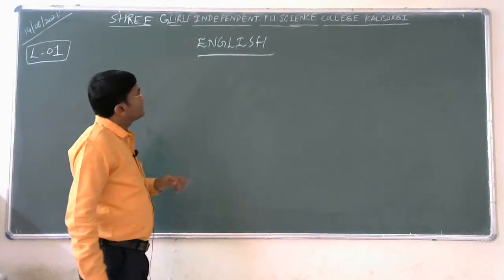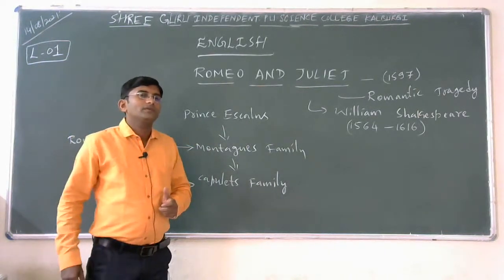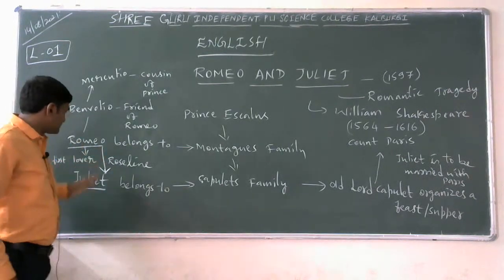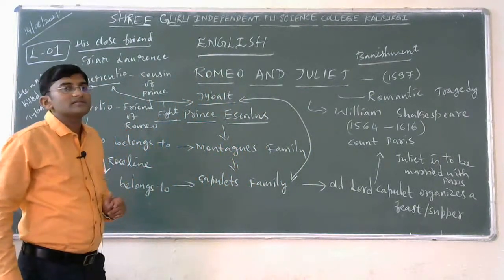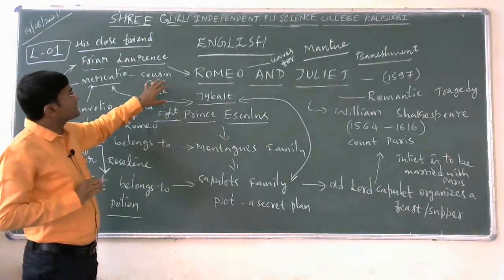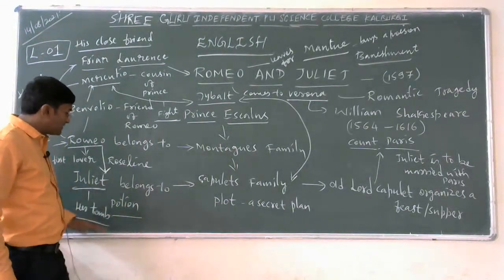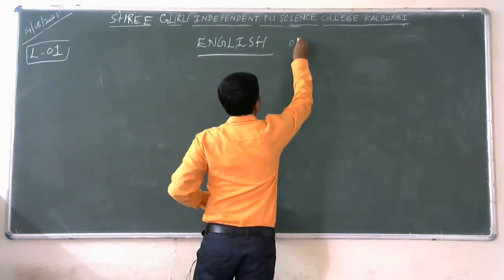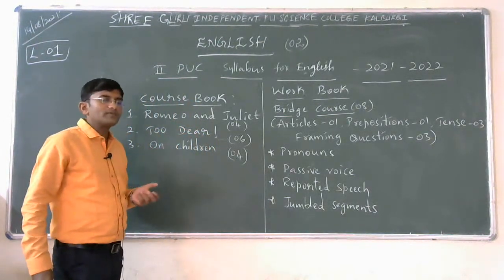ENGLISH , LECTURE -01